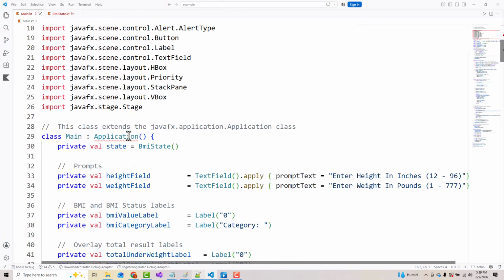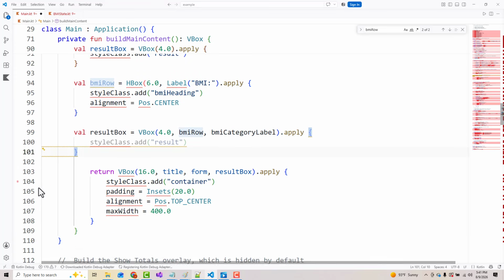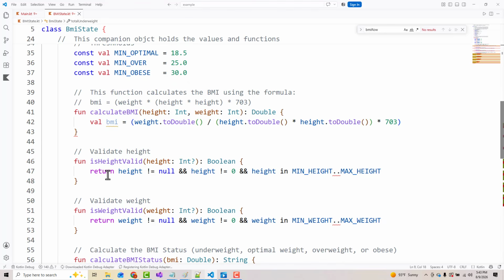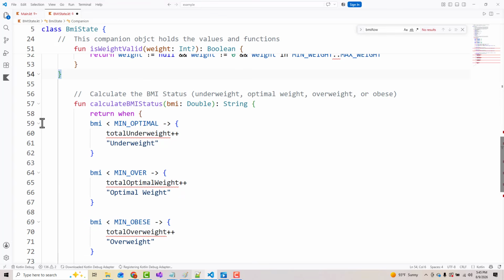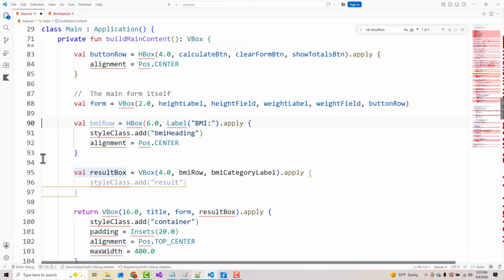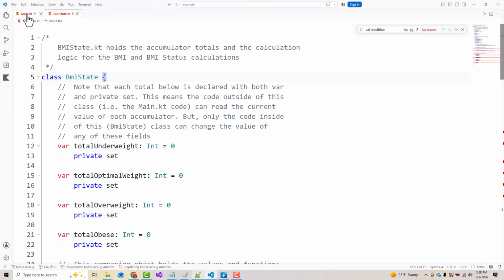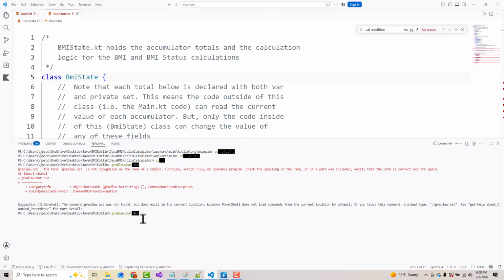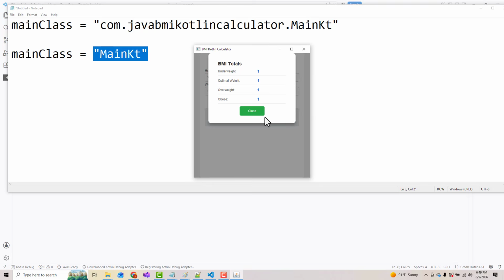JavaKotlinBMI-06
In this video, we completed coding the Kotlin version of the Java BMI app.

In the next video, we will begin coding the Kotlin version of the Java Payroll app.